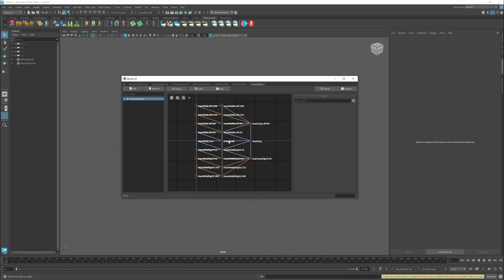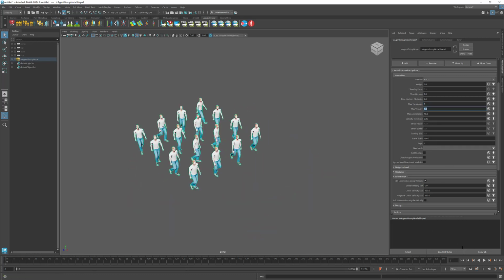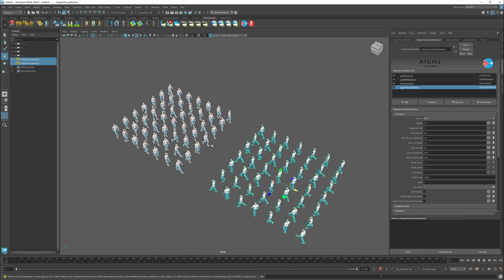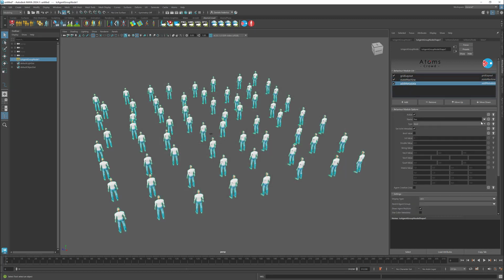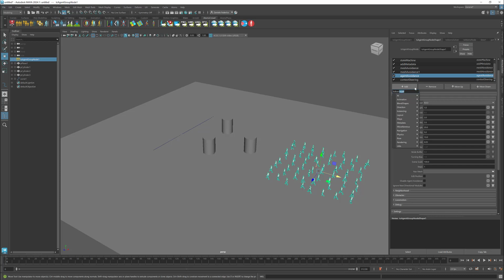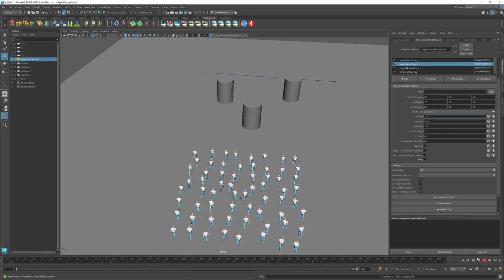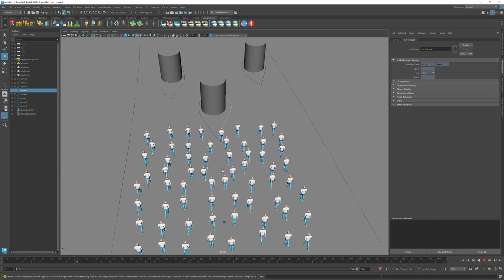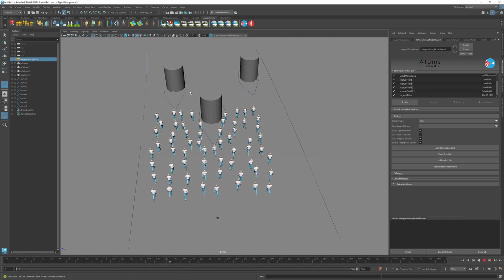AtomsMaya 6.0.1 - Avoidance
00:00 Introduction
1:56 Agent Avoidance
10:30 Filtering Intersecting Agents
13:22 Mesh Avoidance + Context Steering
24:11 Curve Field